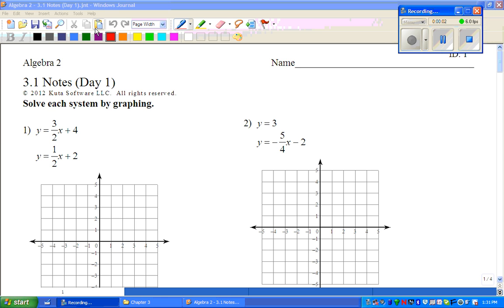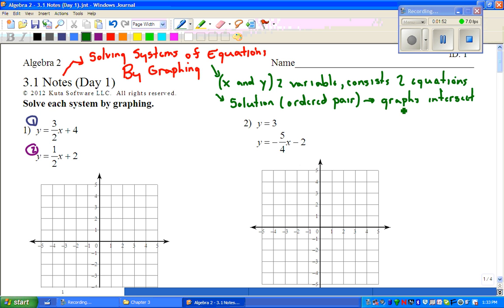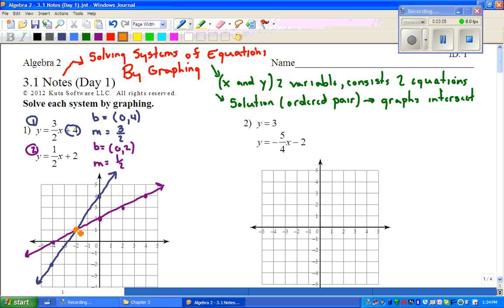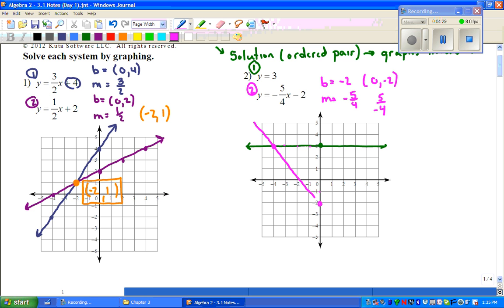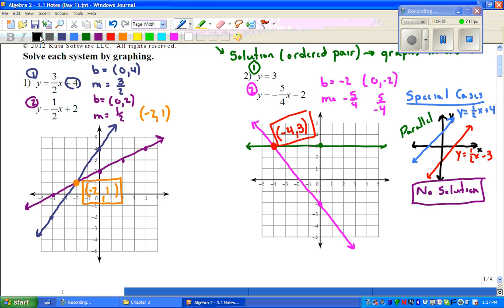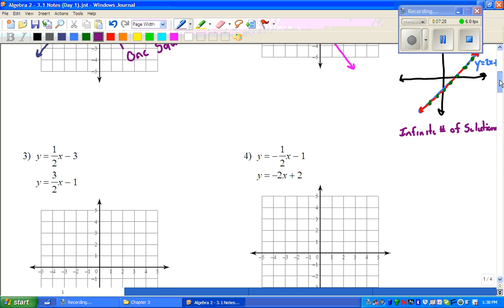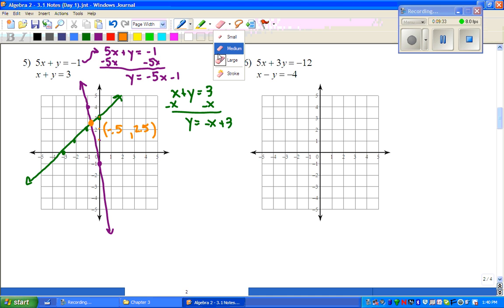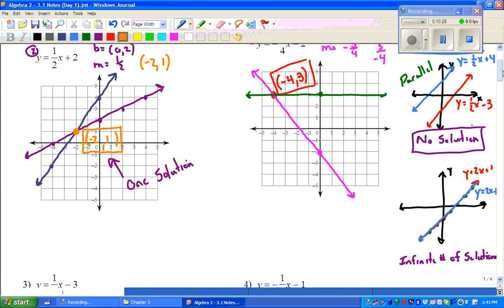Solving Systems of Equations by Graphing